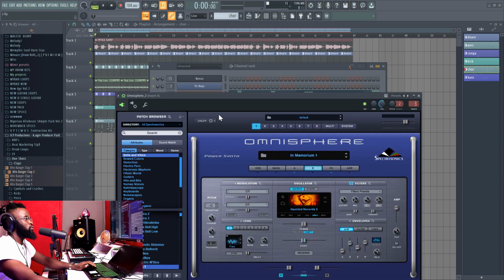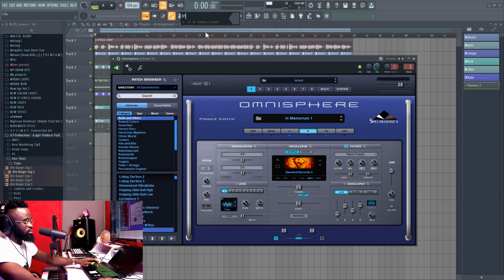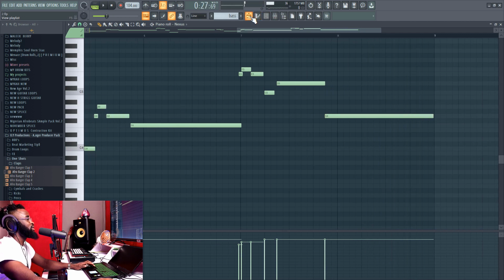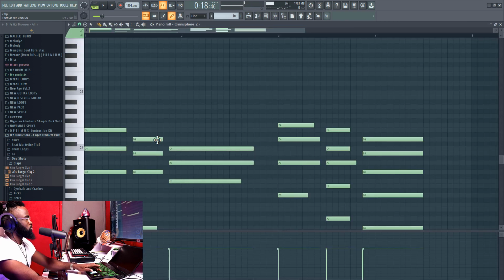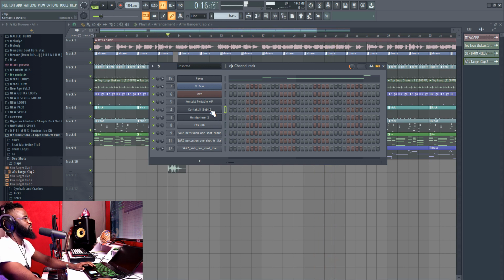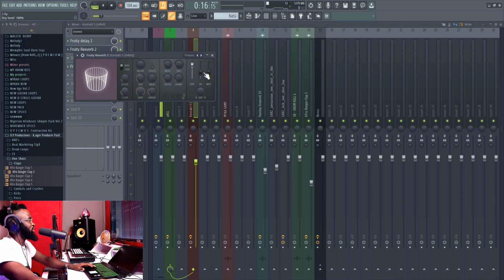🤯🤯My Beat Process Episode 2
In this video, I show my Beat Process